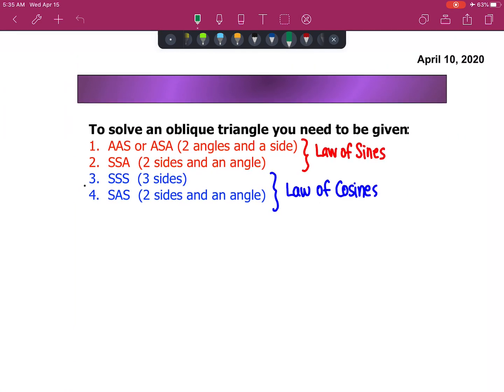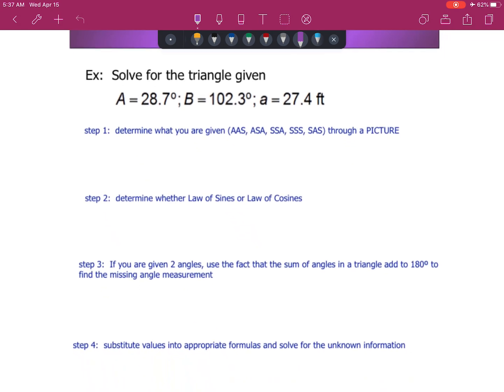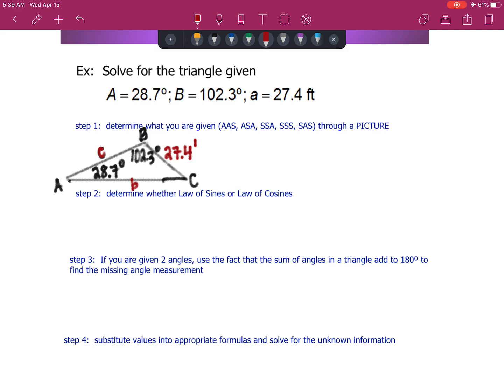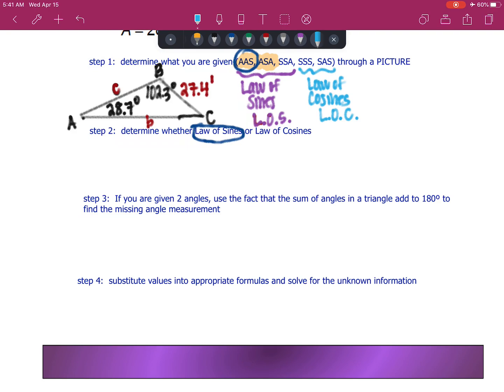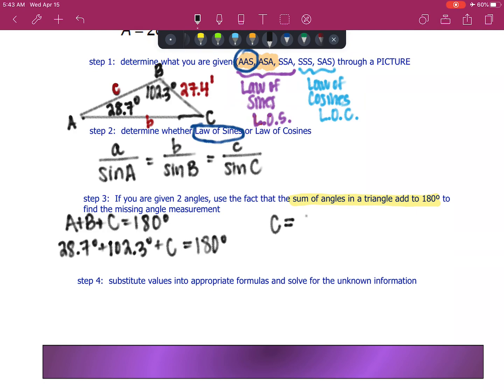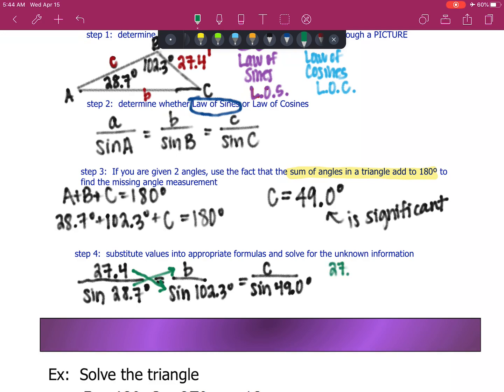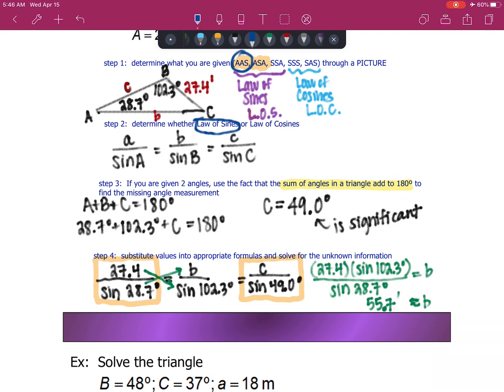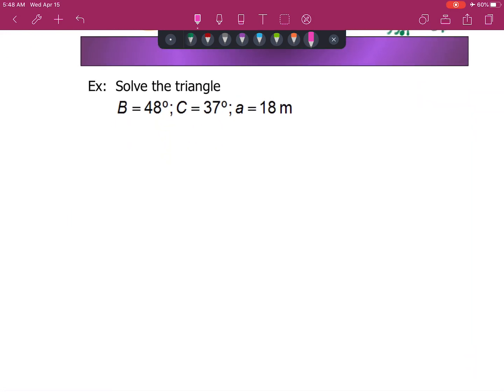Precalc 6 1B Law of Sines